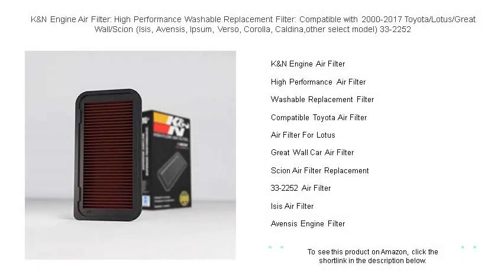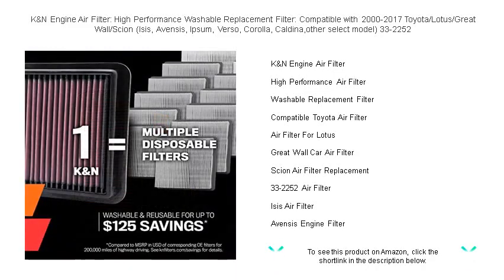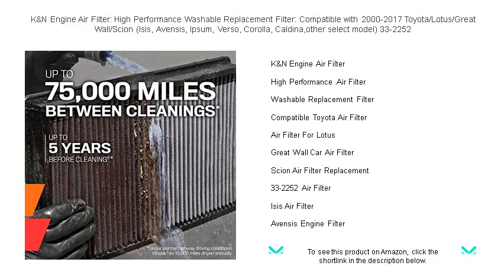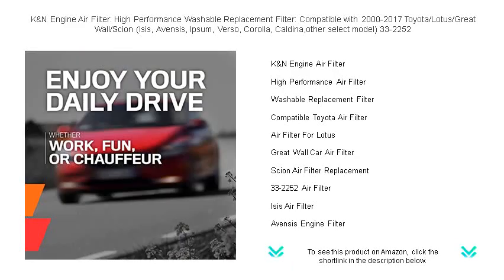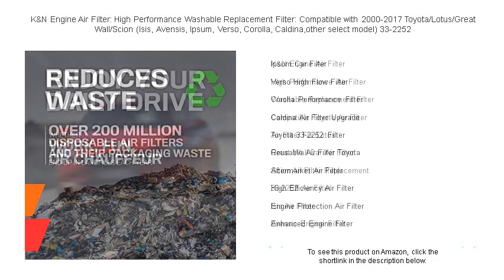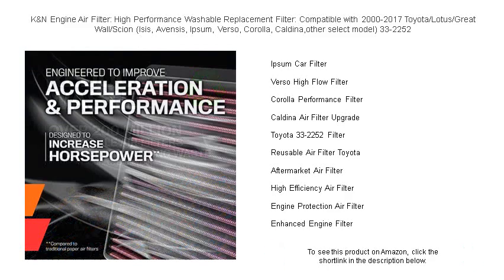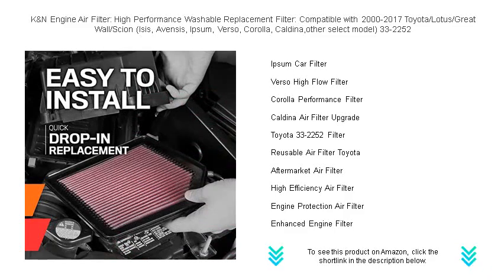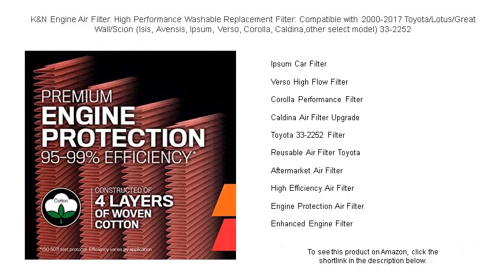K&N Engine Air Filter: High Performance Washable Replacement Filter: Compatible with 2000-2017 Toyot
- to see this product on Amazon!

Transform your vehicle's performance with a K&N Engine Air Filter, designed to improve airflow and ensure your engine runs smoothly and efficiently.

Experience the benefits of a High Performance Air Filter that optimizes your engine's output and enhances overall driving dynamics.

Opt for a Washable Replacement Filter that offers long-lasting engine protection and cost savings by being reusable and easy to clean.

Ensure perfect fitment and optimal engine performance with a Compatible Toyota Air Filter that meets your vehicle's specific requirements.

Choose the right Air Filter For Lotus cars, engineered to deliver superior airflow and enhance engine power for your driving pleasure.

Maintain your vehicle's efficiency with a Great Wall Car Air Filter, crafted to provide excellent filtration and long-term engine health.

Replace your old filter with a Scion Air Filter Replacement to keep your vehicle running at peak performance and improve fuel economy.

The 33-2252 Air Filter is a reliable component that enhances your car's breathing, ensuring consistent horsepower and optimal engine response.

Upgrade your vehicle with an Isis Air Filter to experience enhanced airflow and superior protection against contaminants for your engine.

Select an Avensis Engine Filter designed to provide precise airflow to your car's engine, ensuring reliable performance and engine longevity.

The Ipsum Car Filter offers robust filtration capabilities, keeping your vehicle's engine clean and running efficiently in various conditions.

Install a Verso High Flow Filter to unleash your car's potential with increased airflow, enhancing both power and efficiency.

Achieve enhanced performance and fuel efficiency by using a Corolla Performance Filter engineered specifically for your Corolla model.

With a Caldina Air Filter Upgrade, you can experience a noticeable improvement in engine airflow and an increase in overall vehicle power.

The Toyota 33-2252 Filter offers exceptional filtration and airflow for Toyota vehicles, ensuring your engine performs optimally.

Invest in a Reusable Air Filter Toyota to keep your maintenance costs down while providing excellent long-term engine protection.

An Aftermarket Air Filter can provide your vehicle with improved performance and durability compared to standard factory filters.

Improve your engine's longevity and efficiency with a High Efficiency Air Filter, specifically designed to trap more contaminants.

Protect your vehicle's powertrain with an Engine Protection Air Filter, which guards against harmful particulates while maintaining engine performance.

Enhance your vehicle's air intake with an Enhanced Engine Filter, optimizing performance and providing superior filtration for your engine needs.